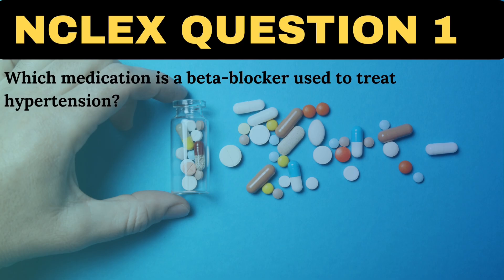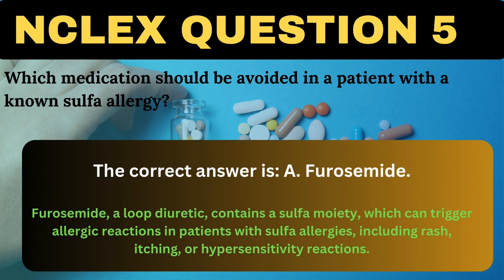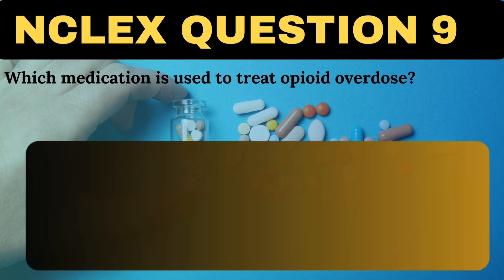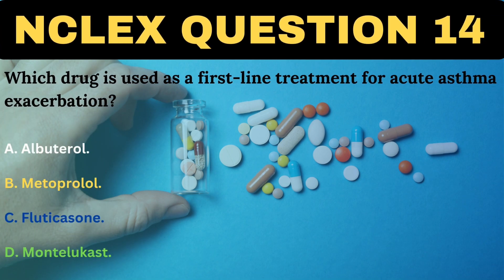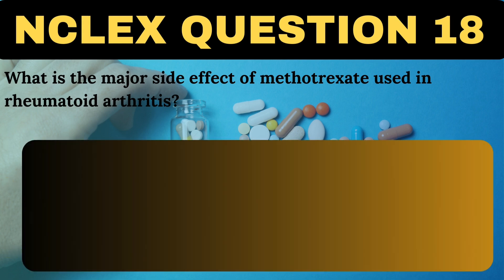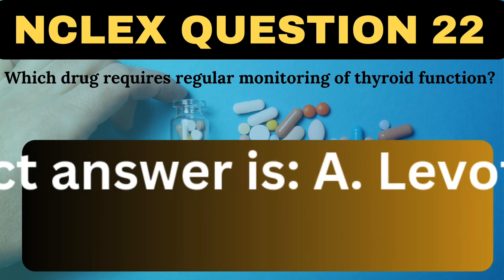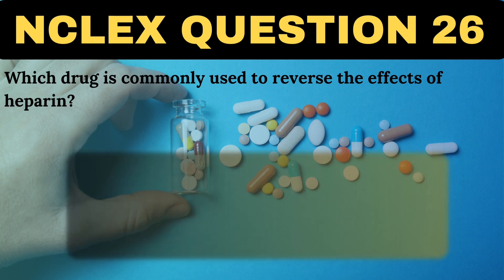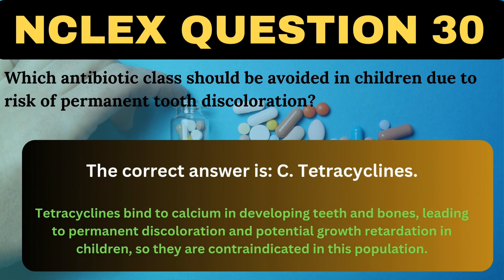30 Pharmacology MCQs (Multiple Choice Questions) for NCLEX, ATI and HESI Tests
🚑 “Master the NCLEX: 30 Challenging Pharmacology Questions with Answers and Detailed Rationales” 🚑

Welcome to our pharmacology Practice Questions for the NCLEX exam! 💉📚

In this video, we present 30 challenging pharmacology questions that will test your nursing knowledge and prepare you for the NCLEX-RN. Whether you're a nursing student, a recent graduate, or a professional brushing up on your pharmacology skills, this video offers:

🔹 Tough, Realistic NCLEX Pharmacology Questions: Crafted to reflect the complexity of actual exam questions, these will help you gauge your understanding of critical pharmacology concepts.

🔹 In-Depth Explanations and Rationales: We break down each question and provide detailed explanations for the correct answers, ensuring you understand not just the “what,” but the “why.”

🔹 Wide Range of Topics Covered: From beta-blockers and anticoagulants to antibiotics and diabetic medications, this video covers a comprehensive range of pharmacology topics essential for the NCLEX.

🔹 Interactive Learning: Test yourself as you go! Pause the video after each question, think about your answer, and then see how you did. This active participation can significantly enhance your learning and retention.

Enhance Your Test-Taking Skills: Learn to approach complex pharmacology questions confidently and effectively.
Boost Your NCLEX Confidence: With practice, you’ll feel more prepared and less anxious about pharmacology questions on the exam.
Convenient Study Resource: Use this video as a study tool to fit into your busy schedule, allowing you to study anytime, anywhere.
📅 Schedule a Study Session: Bookmark this video and use it as a regular part of your NCLEX prep routine. Share it with classmates or colleagues who are also preparing for the exam.

Good luck with your studies, and remember: you’ve got this! 💪👩‍⚕️👨‍⚕️